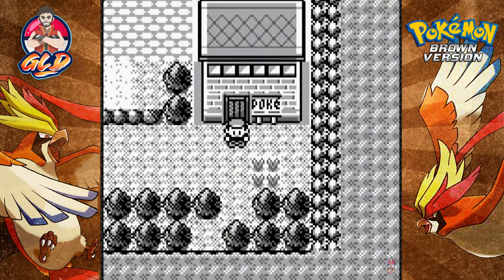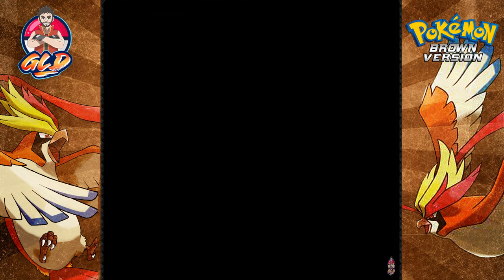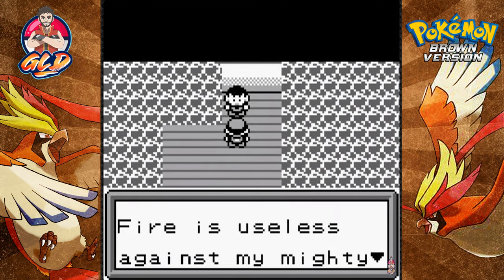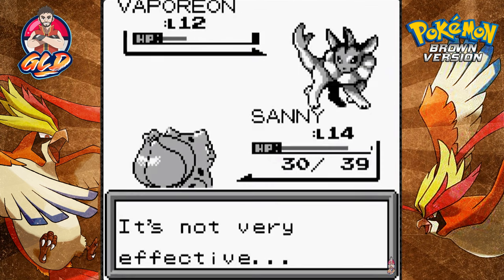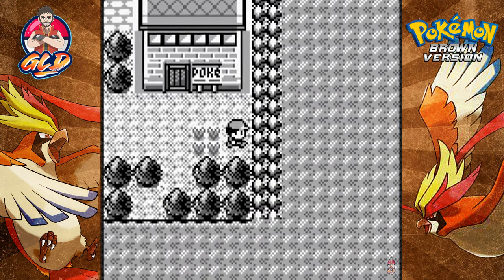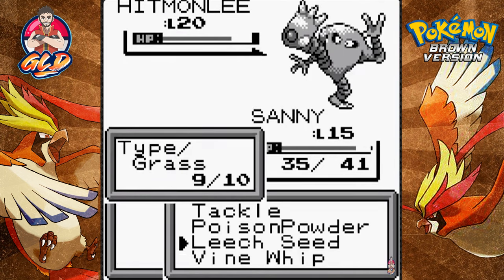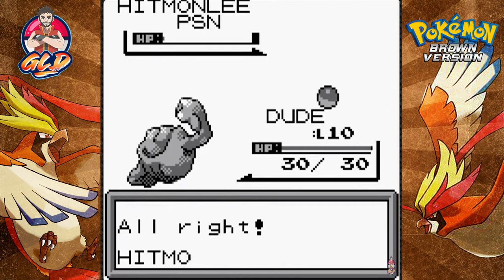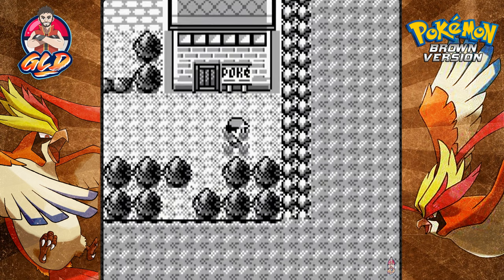Pokemon Brown Walkthrough (2024 Re-Upload) Part 5: Gym Battle #1 Karpman!